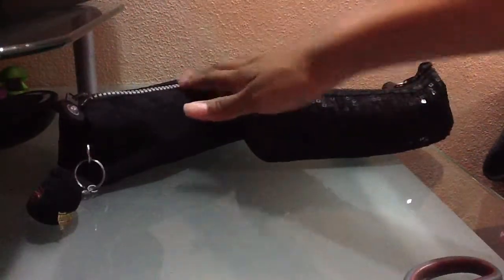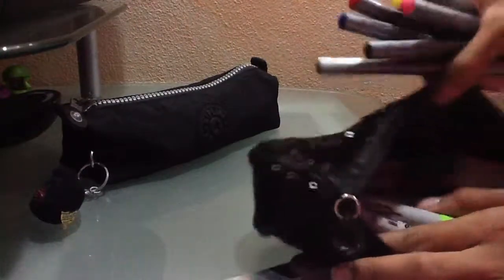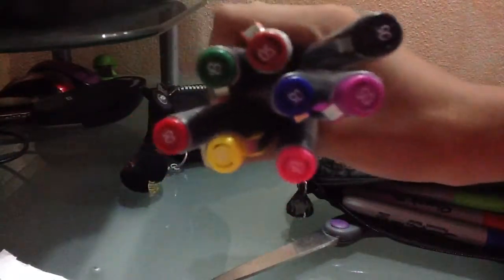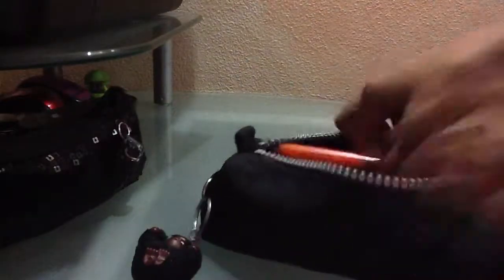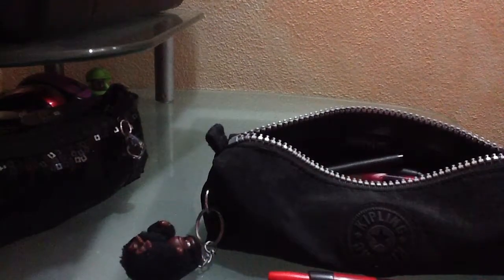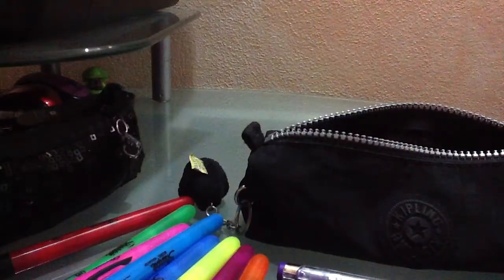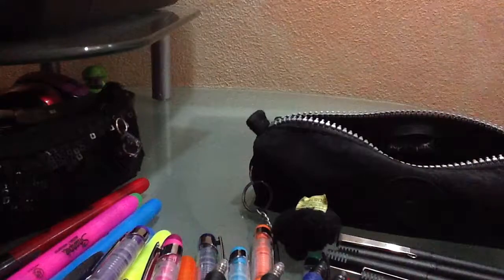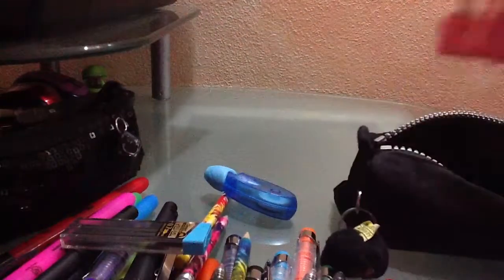Back To School: What's In My Pencil 'Cases'?!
Hey guys. so I know I haven't done a video in a while. School has just been a lot of work and it just started so yeah.